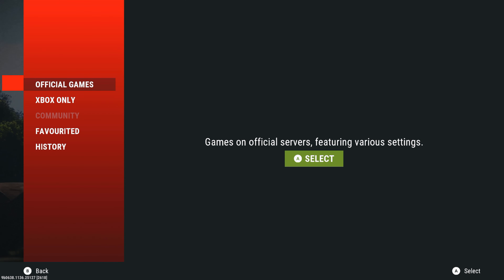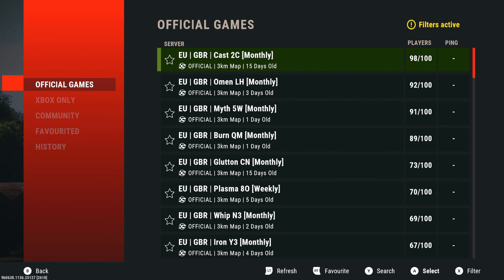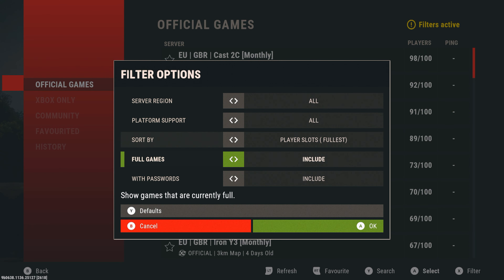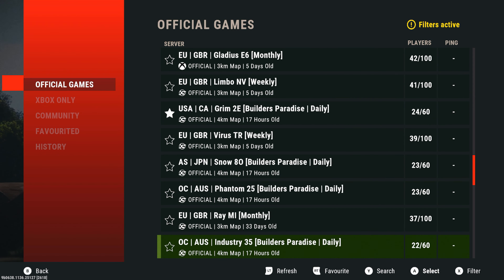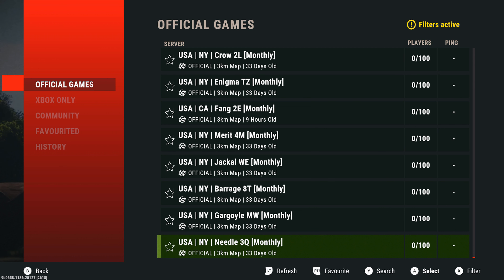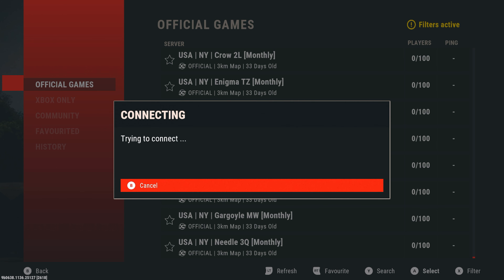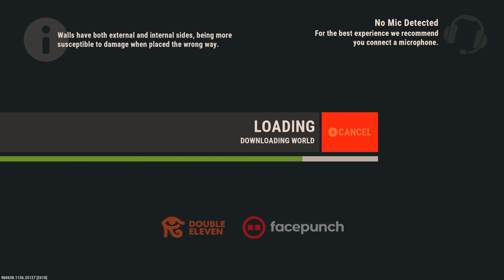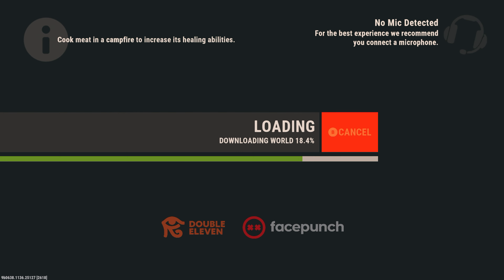WHAT A 0 POP SERVER LOOKS LIKE ON RUST CONSOLE!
Rust Rust Console Rust Console Edition Rust Console Raid Rust Console Team Rust Team Rust Rockets Rust Console Raid Rust Console Movie Rust Movie Rust Squad Rust Players Rust Console Video TeamCNQR CNQR CONQUER Rust Powersurge rust minis rust console gameplay crust Rust RCE Rust Console horses rust console updates Mouse and keyboard xim  xim apex zen cronus zen